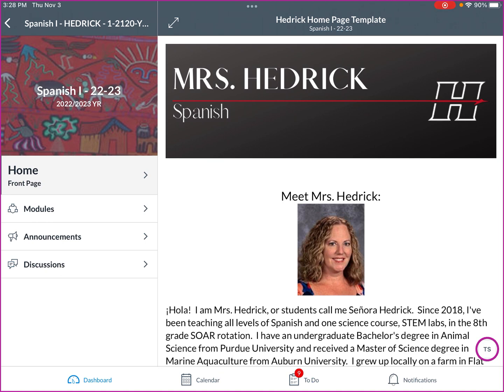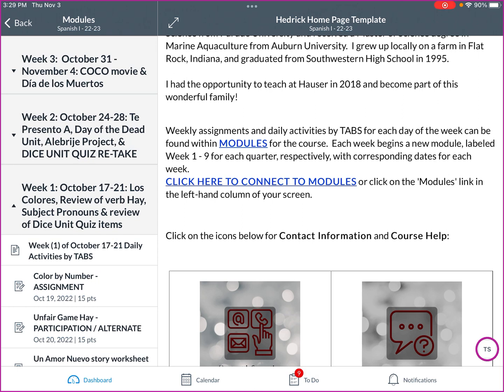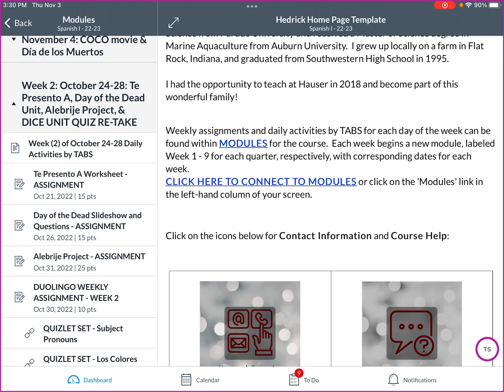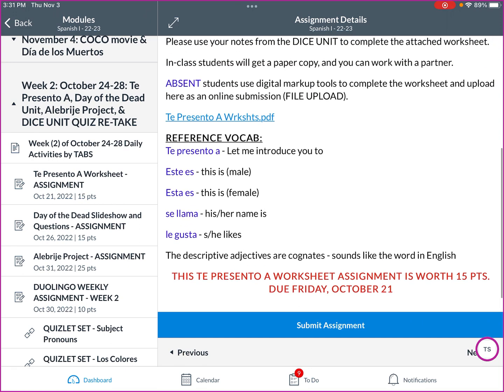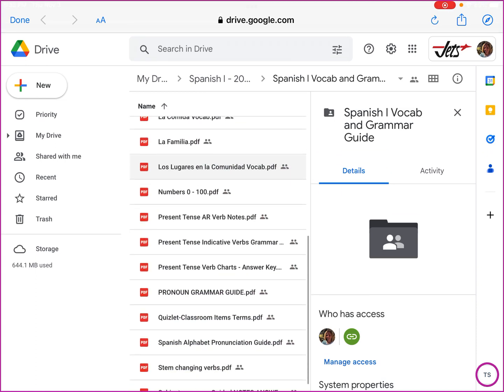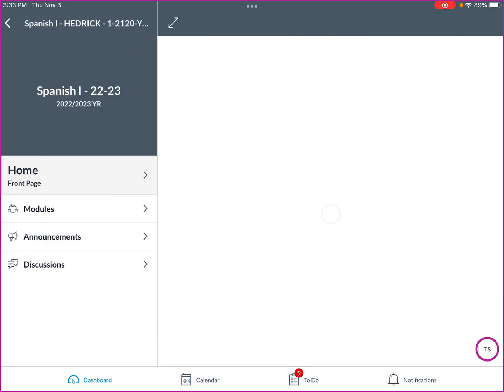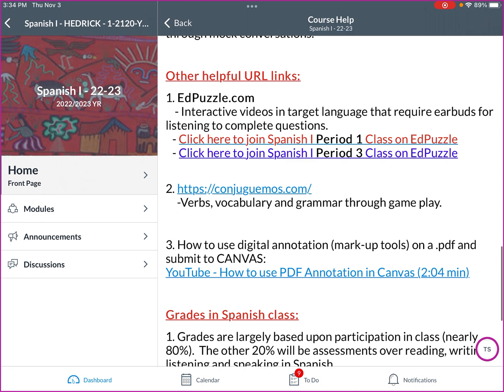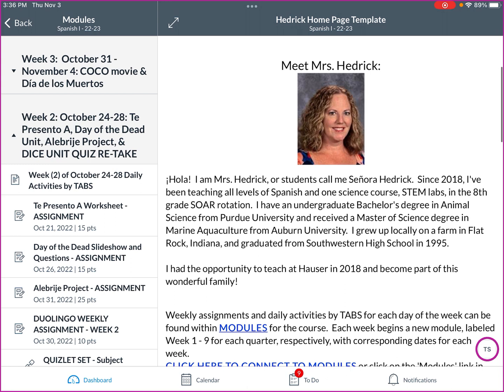Hedrick Canvas Tutorial Video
Tutorial video by Mrs. Hedrick on how to navigate through Canvas courses.